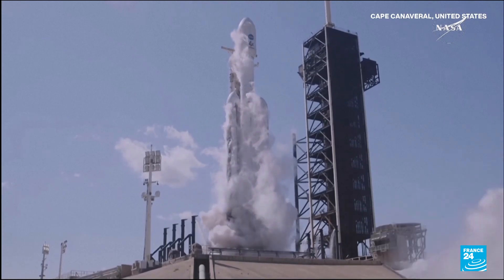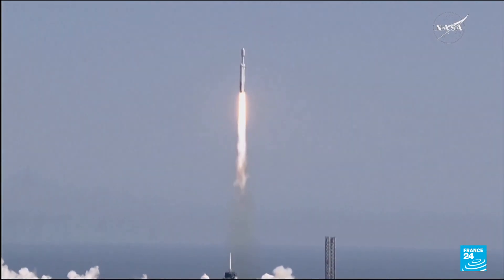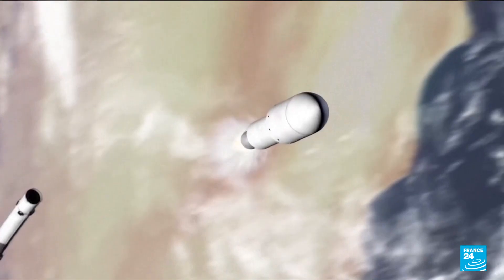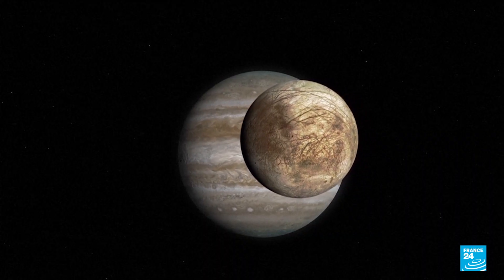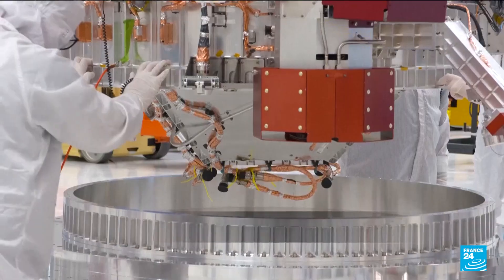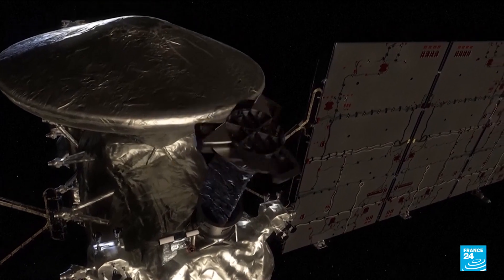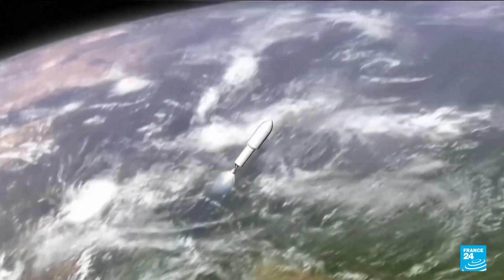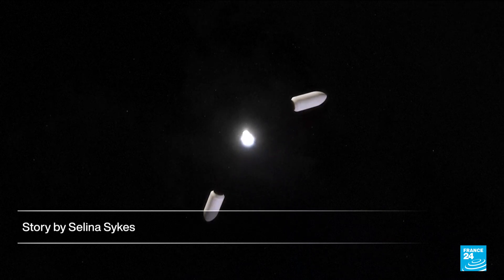NASA launches probe to study if life possible on icy Jupiter moon • FRANCE 24 English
NASA's Europa Clipper probe blasted off from Florida on Monday, bound for an icy moon of Jupiter to discover whether it has the ingredients to support life. Lift-off aboard a powerful SpaceX Falcon Heavy rocket took place shortly after noon, with the probe set to reach Jupiter's moon Europa in five and a half years. The mission will allow the US space agency to uncover new details about Europa, which scientists believe could hold an ocean beneath its icy surface.